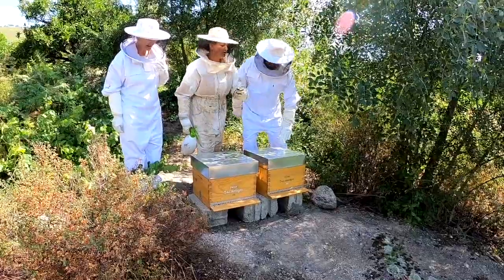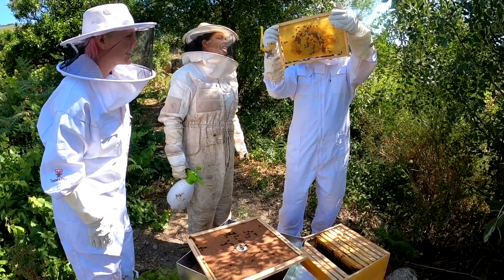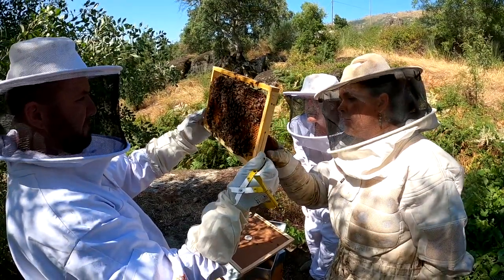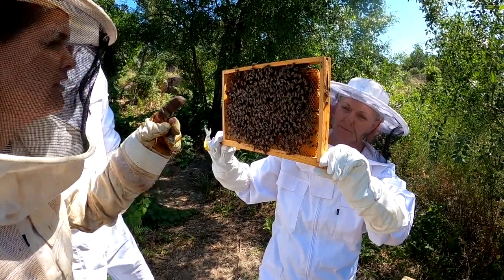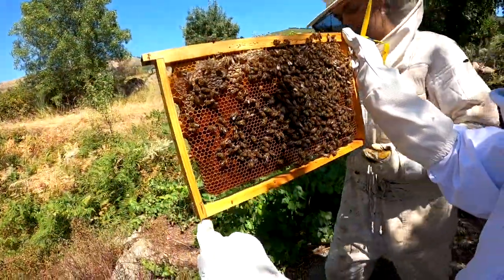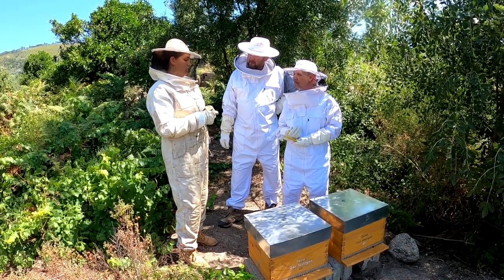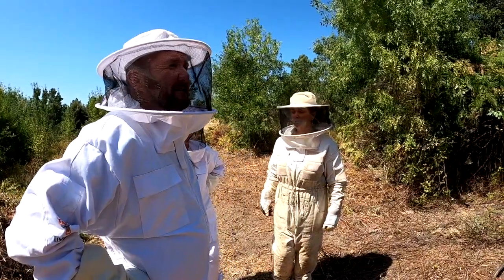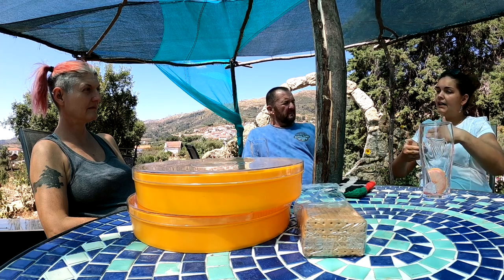Step by step beehive inspection | Backyard beekeeping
Our visit today with Nick and Andrea was very educational for them, we did a thorough inspection at both their beehives so that they are ready for summer time.

Both queens are still present and laying eggs but much less, the feeding frames are getting empty which is of course normal for the hot summer time in Portugal, and in 1 of the beehives we have seen varroa mites.

Next week we will go back to Nick and Andrea to start the treatment against the varroa mites with the oxalic acid vapor and we advised them to give the bees sugar water so that they get an energy boost and let the queen lay more eggs again.